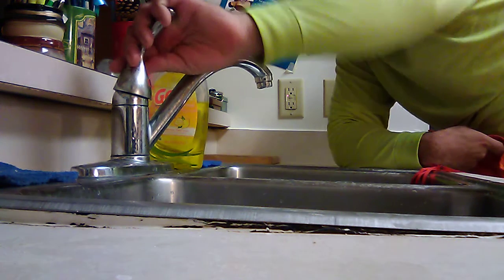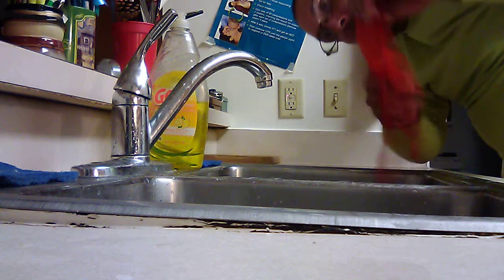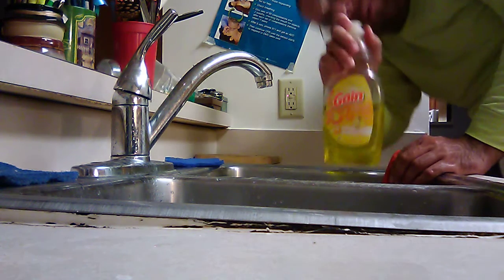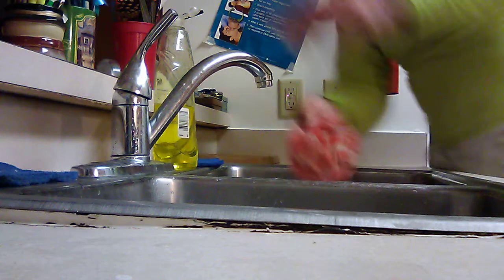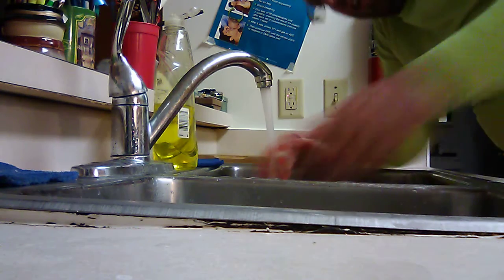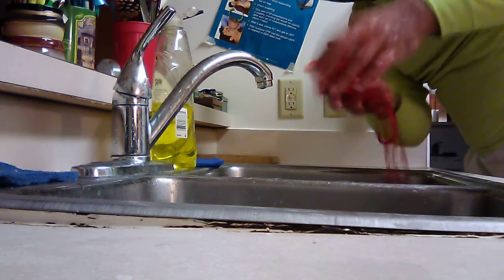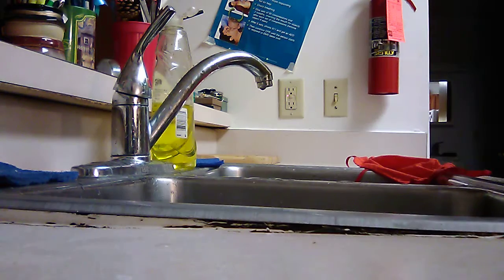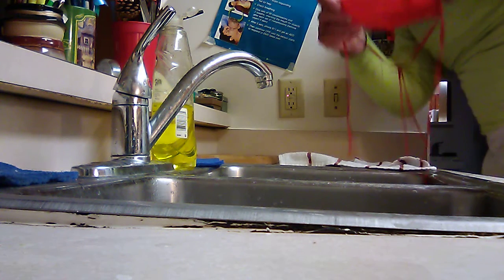Way to wash protection masks during Coronavirus pandemic situation.